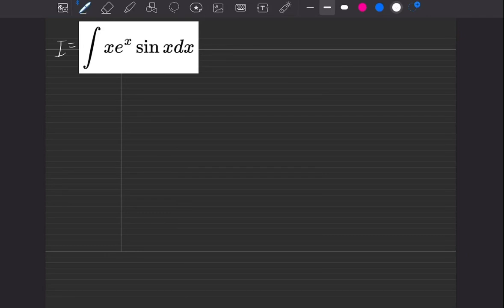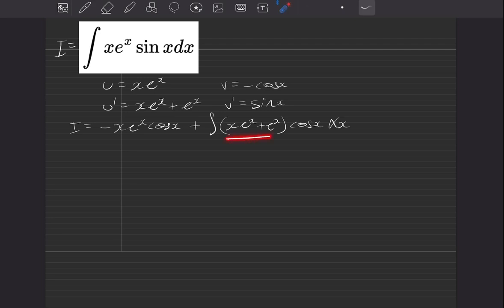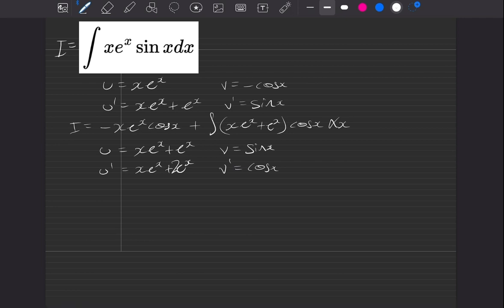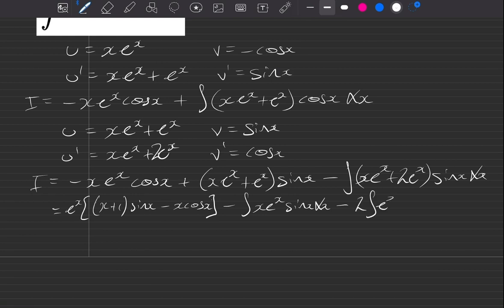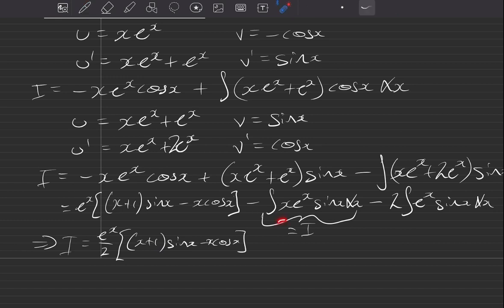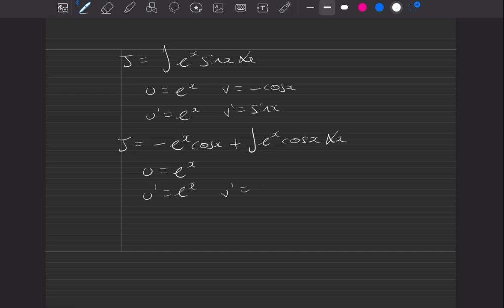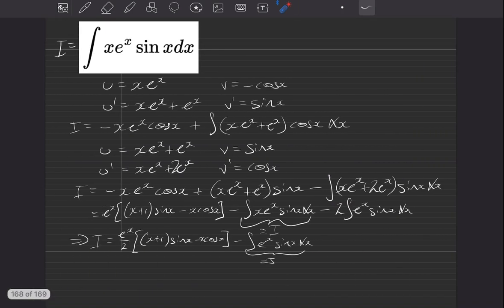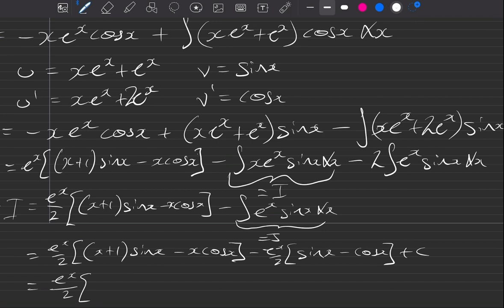An Integration By Parts Bonanza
Hello, in this video I show you how to integrate x e^x sinx, using by parts over and over again.